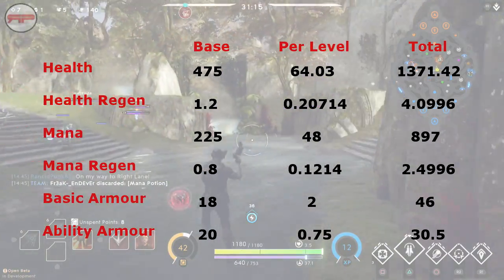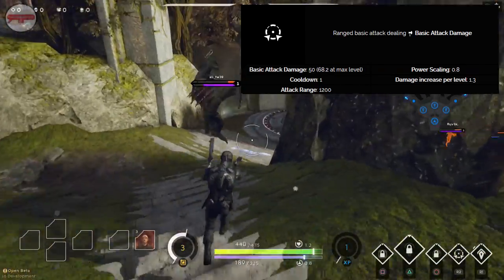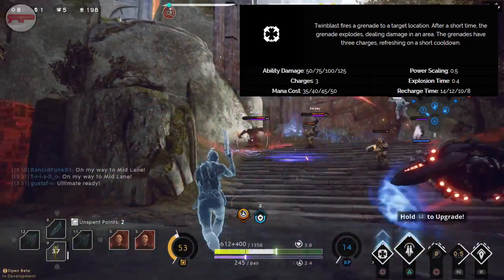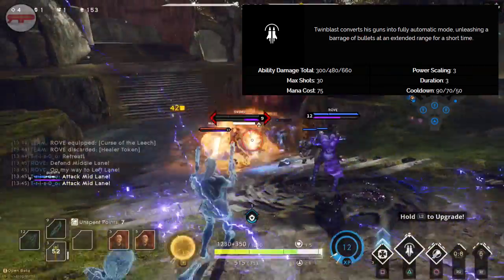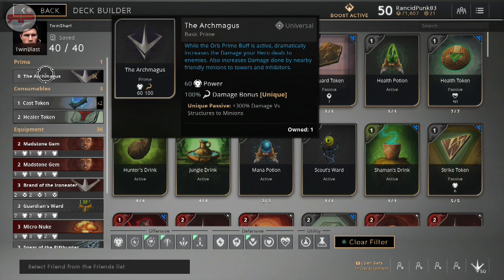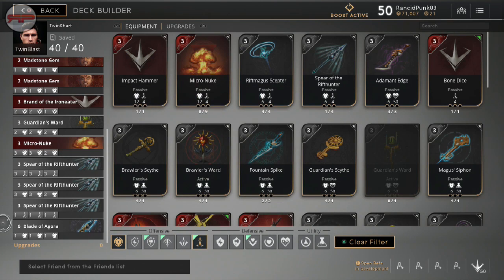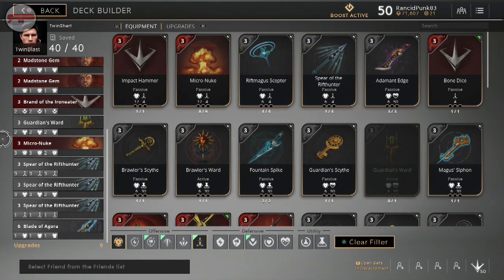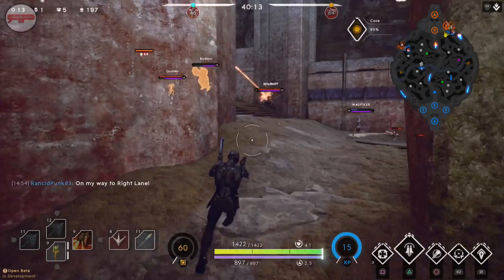Twinshart build guide | Paragon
G'day guys and gals! I've got my Paragon Twinshart build guide for you today.

Build:
Early game cards
2 x Madstone Gems with 3 x minor strike/cast
1 x Spear of the Rifthunter with 3 x minor wounds

Mid to late cards
1 x Guardian's ward with 3 x strike/cast
1 x Spear of the Rifthunter with 3 x major wounds
1 x Spear of the Rifthunter with 2 x major strikes and 1 x strike
1 x Micro-nuke with 2 x major strikes and 1 x strike
1 x Blade of Agora with 3 x minor strikes
1 x Brand of the Ironeater with 2 x drain and 1 x lesser drain